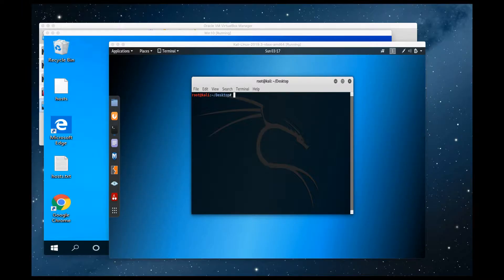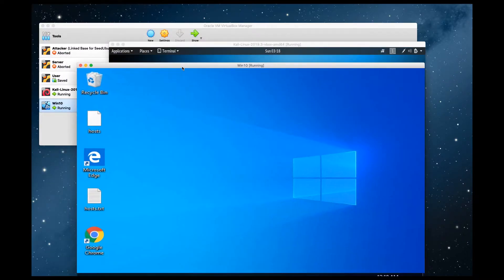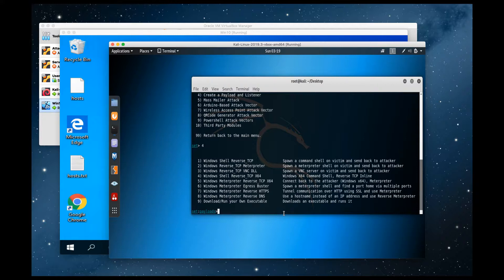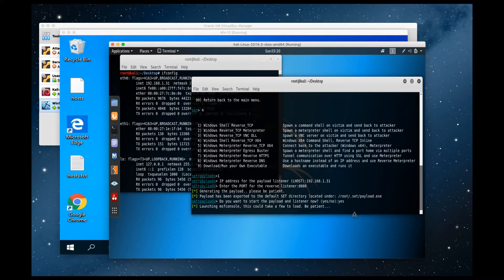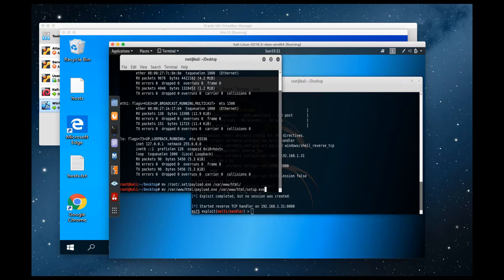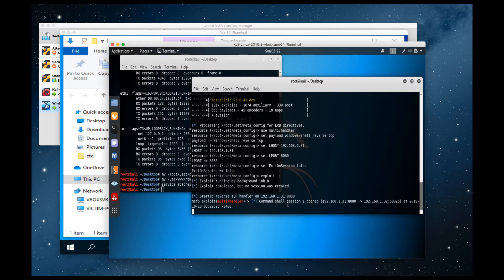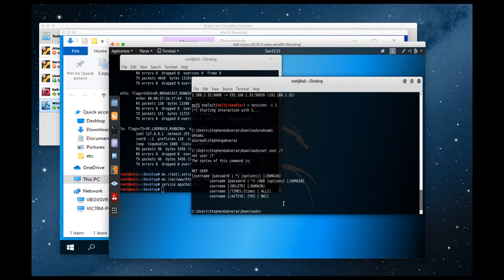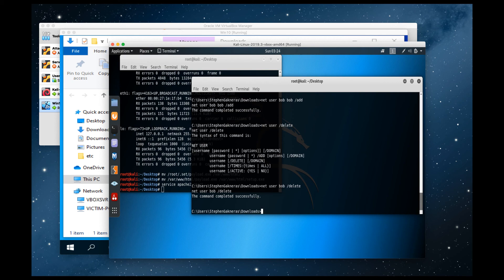How to Gain A Reverse TCP Shell in the SET Toolkit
CYBR 627